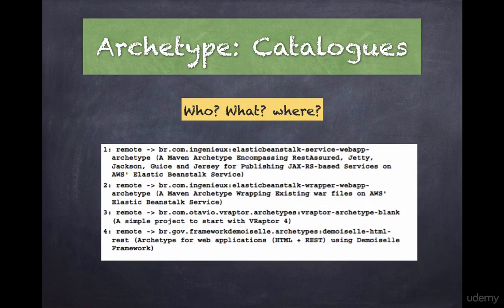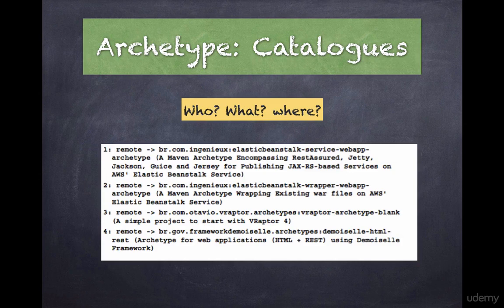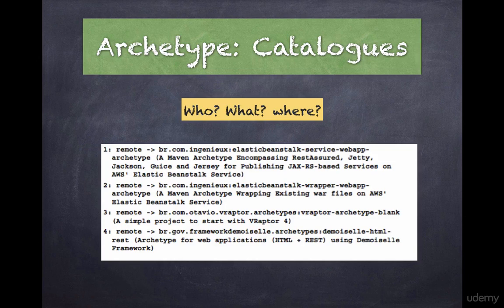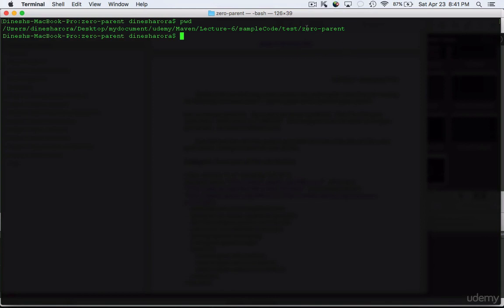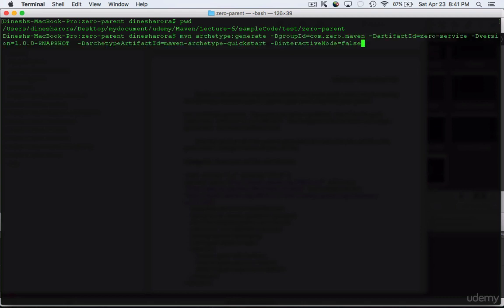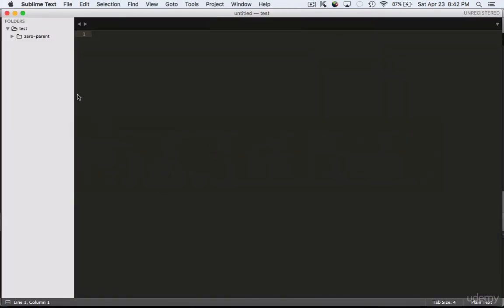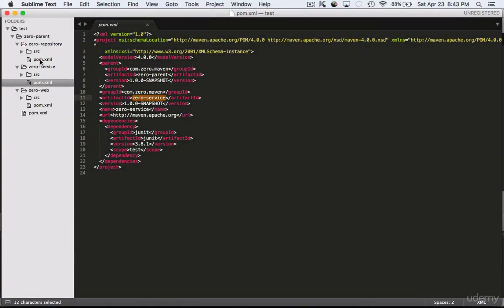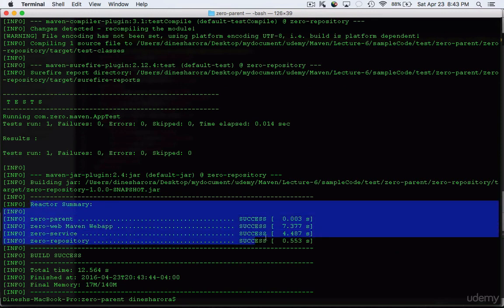25. Instant Project Kickstart: Building Your Skeleton Project with Predefined Maven Archetypes!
Welcome to a turbocharged tutorial: "Jumpstart Your Project: Creating Skeletons with Maven Archetypes Made Easy!" 🚀🧱

Tired of the repetitive setup process every time you begin a new project? Get ready to revolutionize your workflow! In this dynamic video, we're putting the spotlight on using predefined Maven archetypes to swiftly build the foundation of your projects.

Join us as we unveil the power of Maven's archetypes – ready-made project templates that let you skip the initial setup and dive straight into coding. With just a few commands, you can create a fully functional skeleton project tailored to your needs. Say goodbye to boilerplate configurations and hello to productivity on steroids!

From choosing the right archetype to customizing it for your project's unique requirements, we're walking you through the entire process. Whether you're a beginner looking for a seamless way to start your coding journey or an experienced developer aiming to cut down on setup time, this video is your ultimate guide.

Don't miss out on this opportunity to supercharge your project kickstart. Get ready to bring your ideas to life faster and with less hassle than ever before!

Ready to embrace the future of project initialization? Join us on this exciting ride and become a Maven archetype master. Watch now and unlock the secret to instant project setup success!